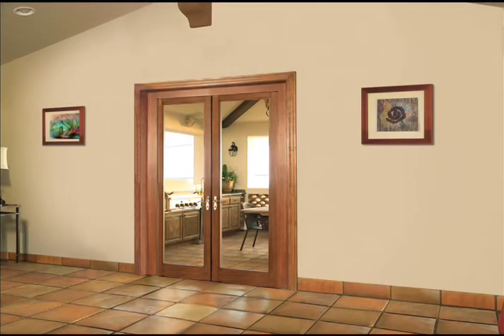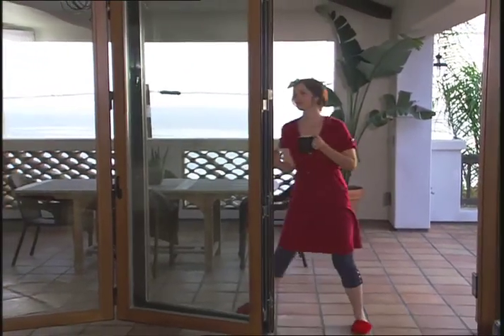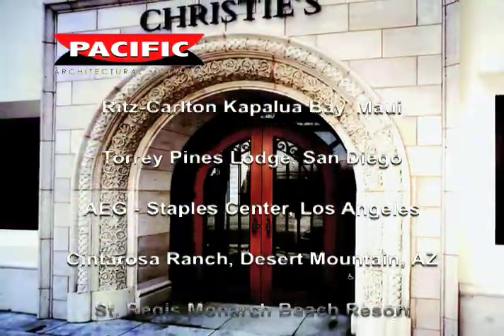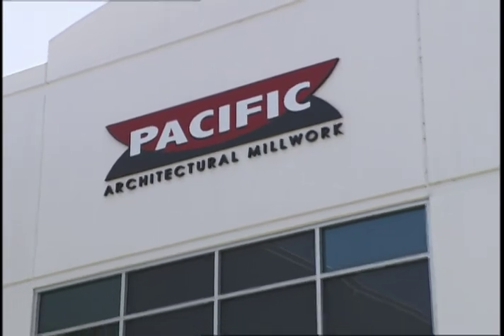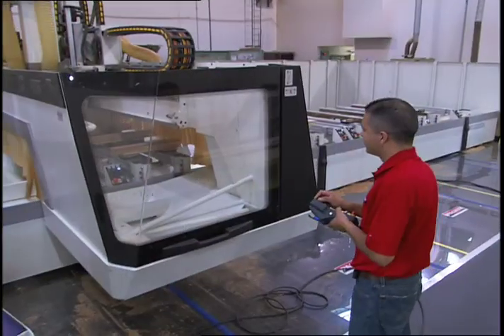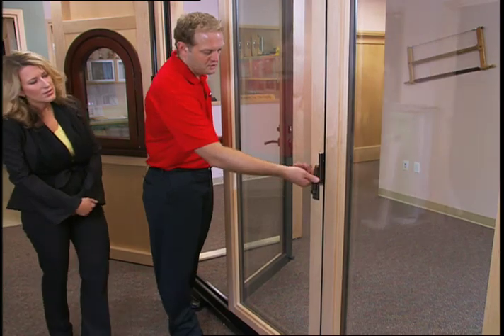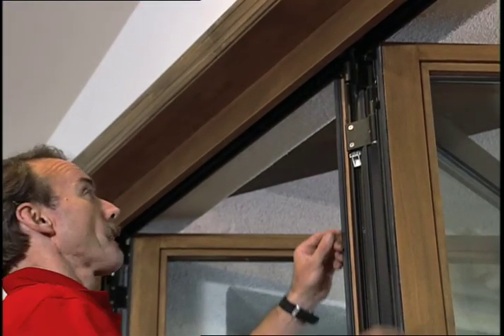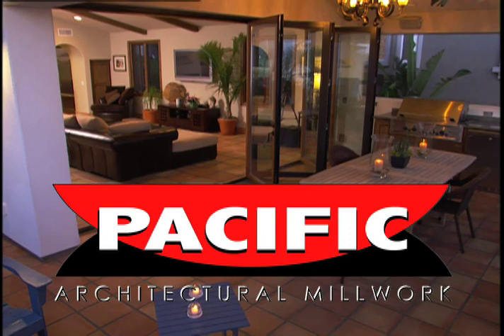Pacific Architectural Millwork Bi-Fold Door Video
Expand your horizons with the Folding View-Wall from Pacific Architectural Millwork!  This video describes the features and benefits of our exclusive bifold door system.  For more information and details, visit our